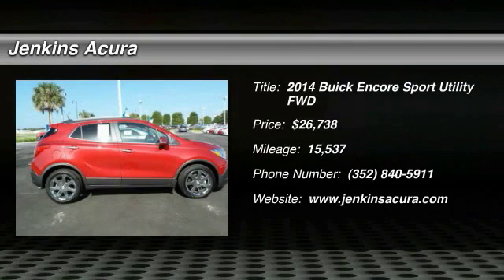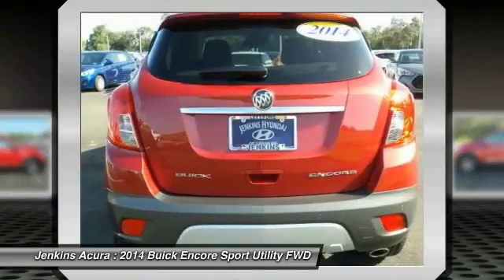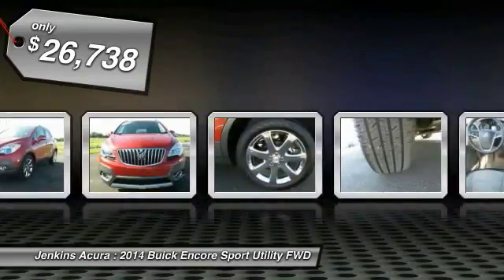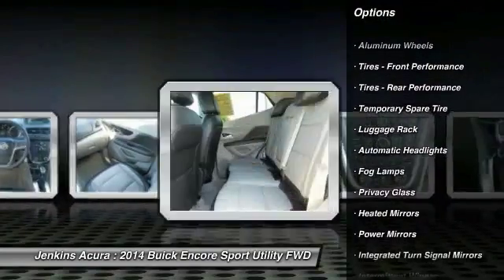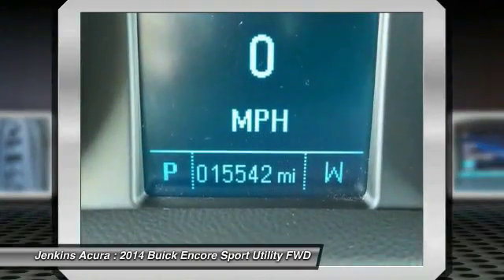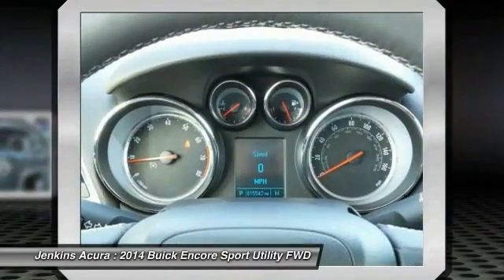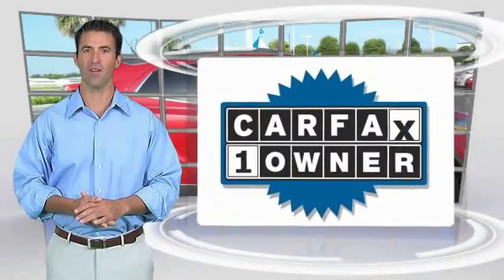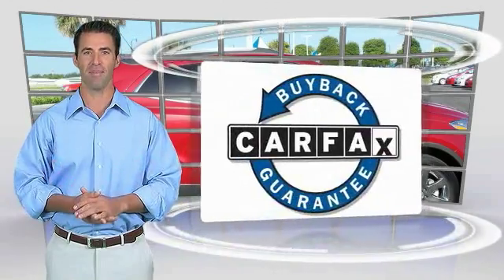2014 Buick Encore Ocala Florida 17LT18623A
2014 Buick Encore Premium

Jenkins Acura
2025 SW College Road